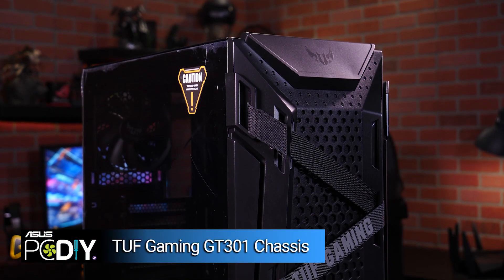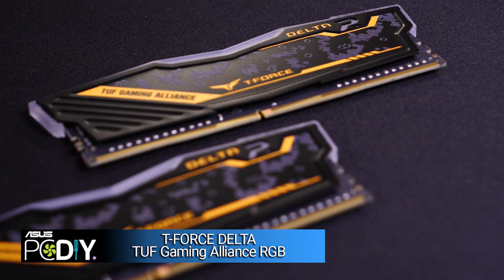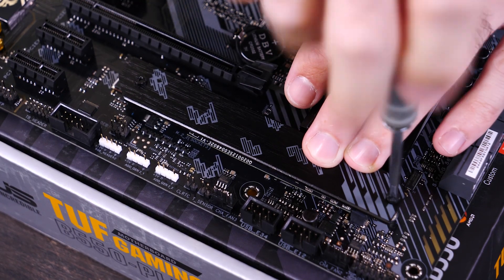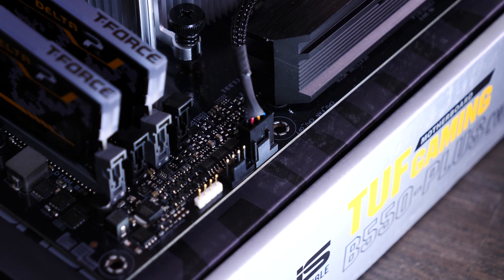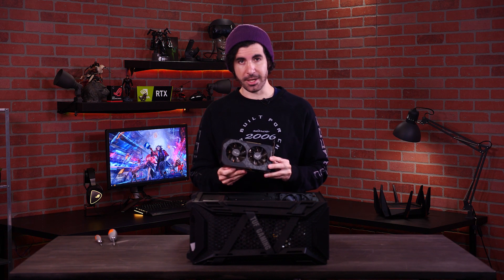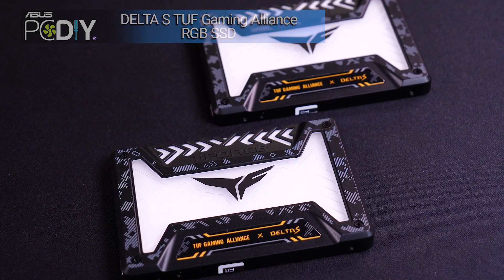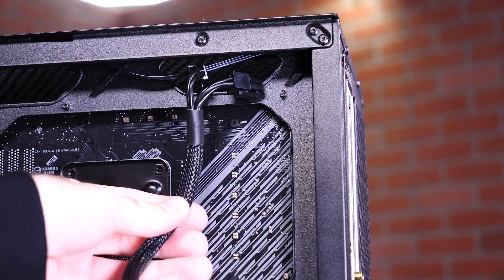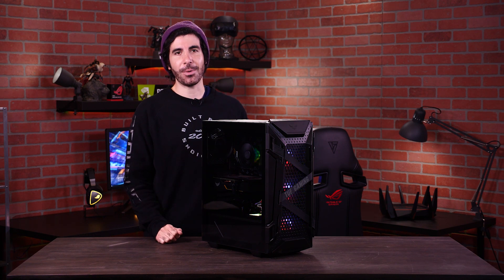Easy DIY PC Build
Dan goes over the basics of building a PC where he’ll walk you through the process from start to finish, show you some helpful tips and help you to avoid common mistakes. Don’t be intimidated because building your own PC is as easy as 1, 2, 3.

Gear up for the holidays, win prizes and learn more about ASUS PC building solutions

Memory - TEAMGROUP T-Force Delta TUF Gaming Alliance RGB DDR4 16GB (2x8GB) 3200MHz